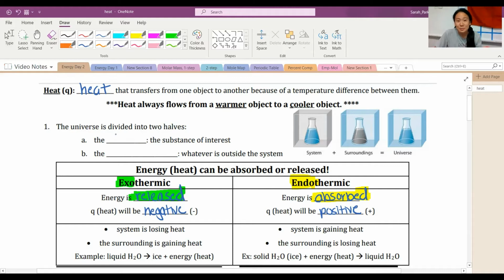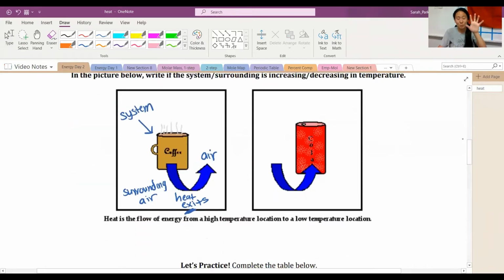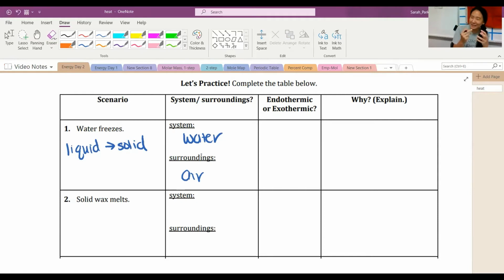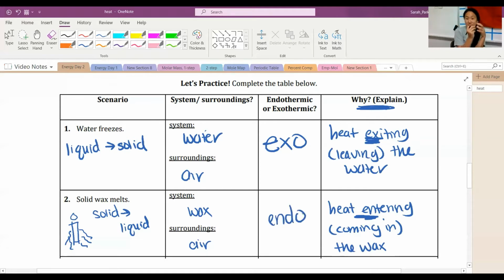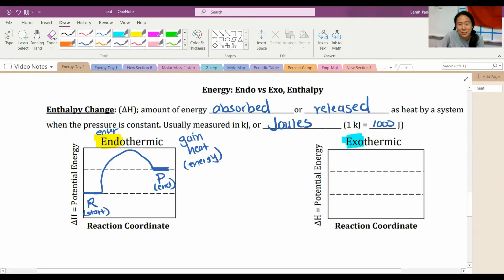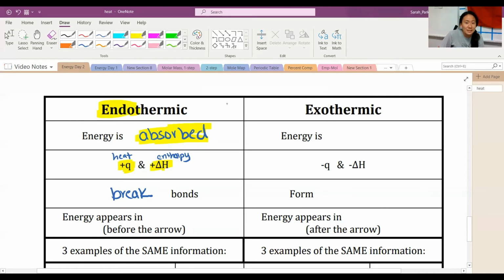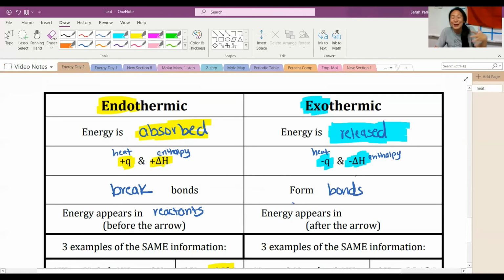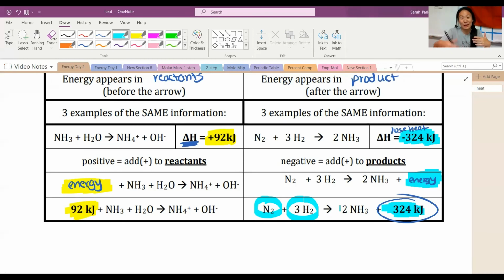Unit 13 Part 2 - Heat and Enthalpy